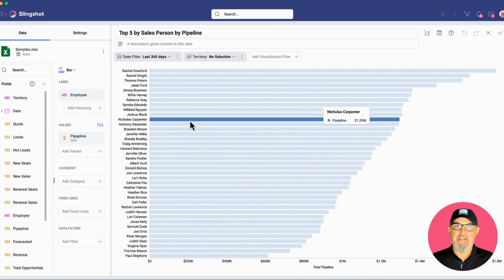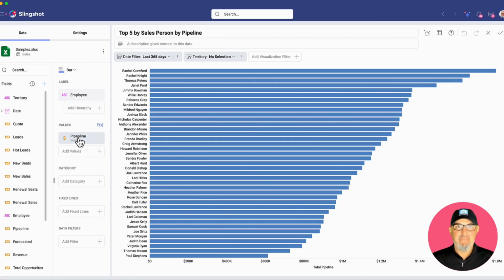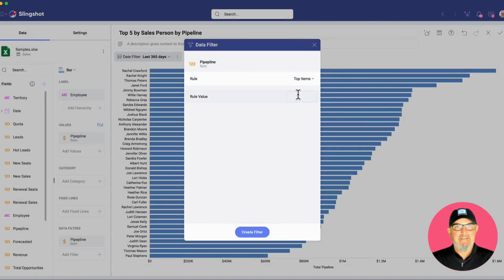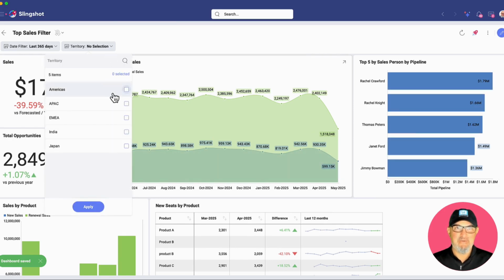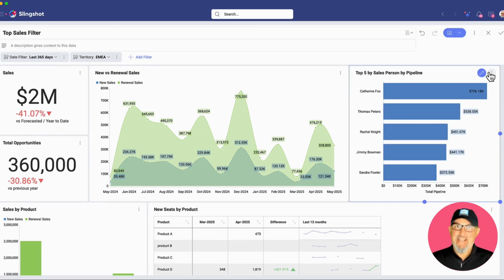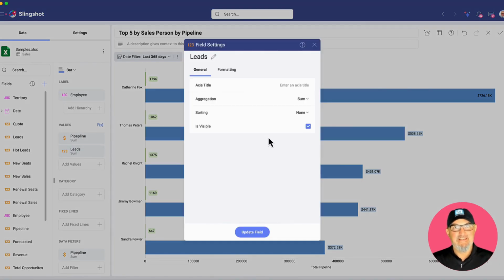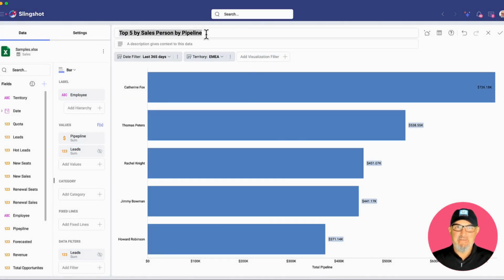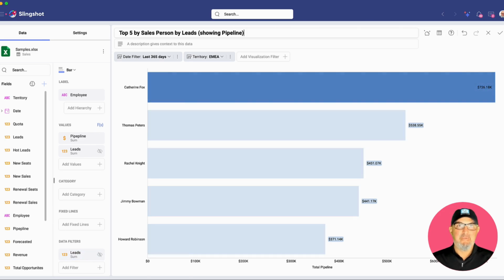Reveal BI: Doing Top N Filters in Dashboards | Data Filtering Made Easy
Take your dashboards to the next level with **dynamic data filtering in Reveal BI**! In this quick tutorial, we walk through a **real-world use case**: showing the **Top 5 salespeople** by pipeline or leads — all while applying territory-based filters for precise, context-aware insights.

Whether you’re a developer, analyst, or data-driven team leader, this walkthrough will show you how to **leverage Reveal’s built-in filtering tools** to create **responsive and interactive visualizations** for smarter decision-making.

* How to use **Top N filters** with aggregated data
* Dynamically filter by **sales territory**
* Customize dashboards by showing values from one metric (e.g., pipeline) while filtering by another (e.g., leads)
* How to hide fields while using them as filter drivers
* Real-time updates and scenario-based filtering in Reveal BI

Want to show your top 5 performers in Japan? Or compare sales in EMEA vs. North America based on leads, while still displaying pipeline totals? This demo shows you **exactly how to do that**, using Reveal’s **powerful and intuitive filter interface**.

🚀 **More from Reveal BI:**

📂 **Related GitHub Project:**

📲 **Follow Reveal BI:**

💬 Drop your questions in the comments — we’d love to hear your use cases!